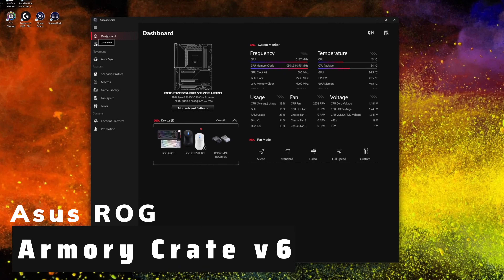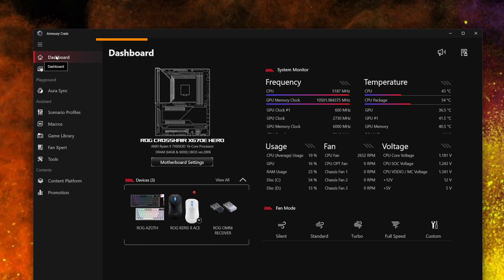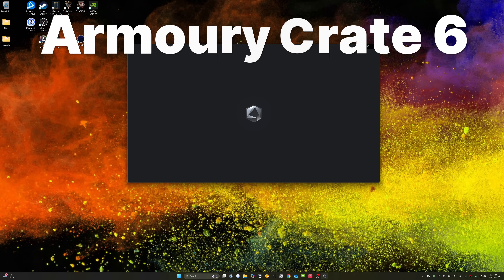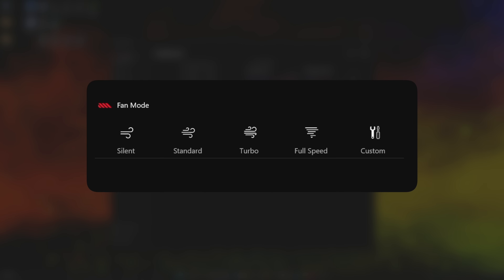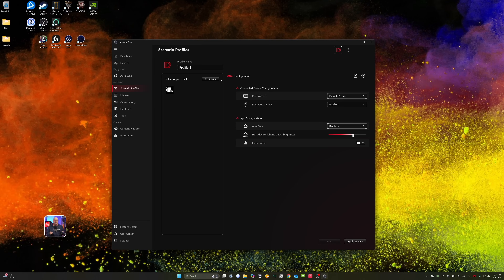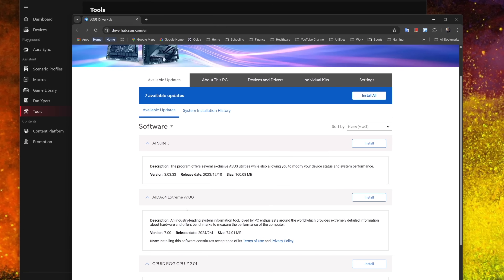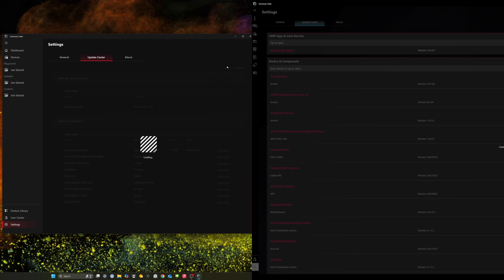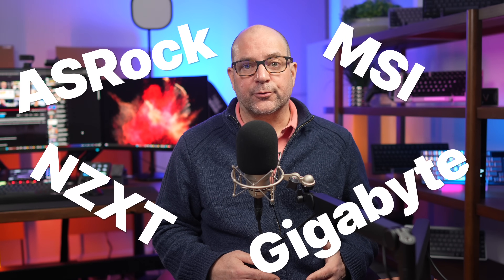Update: Armoury Crate 6 -- New Look; Same Donkey...but I like it. 🙂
In this video, we are going to take a quick look at Asus’s update to Armoury Crate as Asus recently released Armoury Crate version 6.1.13.0. Now, after several weeks of using the 6.0+ version, Armoury Crate is still a stubborn donkey and if you go down the route of Asus ROG gear, this is a cactus you’re going to have to hug. I’m in this bucket and I’ve learned to “appreciate” Armoury Crate, so keep on watching to see what is new and improved. @ASUS @asusrog @ASUSIndia.official @ASUSUSA @ASUSROGDE

Timecodes:
0:00 – Intro
0:42 – Disclosures
1:00 – Fragmented & Slow
1:50 – 5 vs. 6
2:10 – Dashboard
3:03 – devices
3:43 – Scenario Profiles & Macros
4:23 – Fan Xpert
4:36 – Tools to DriverHub
5:03 – Bloatware
5:19 – Settings
5:49 – Wrap-up
6:49 – Outro

Discussed Gear:
Asus ROG Azoth
Asus ROG Keris II Ace
Asus ROG Crosshair X670E Hero

My Gear
Camera: Sony A6700
Main, Wide-angle Lens (A-roll)
Main, Wide-angle Lens (B-roll): Sony E 15mm F1.4 G APSC
Main Lens (B-roll): Sony SEL1655G Alpha 16 – 55mm F2.8 G
Telephoto / Macro Lens (B-roll): Sony FE 70-200mm F4 Macro G OSS II
2nd Camera: Sony ZV-1 Mark 2
3rd Camera: Sony ZV-1 Mark 1
Microphone: Neumann TML103
Microphone: Sennheiser MKH 50P48
Microphone: Audio-Technica AT4053b
Audio Recorders: Zoom F3 Professional Field Recorder